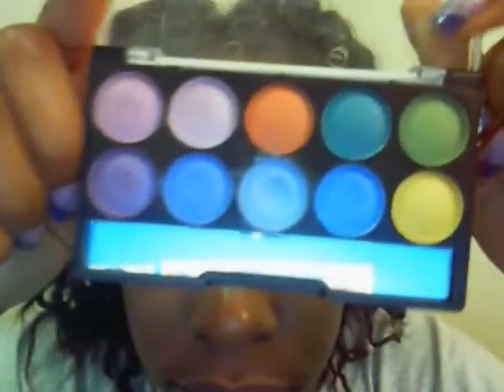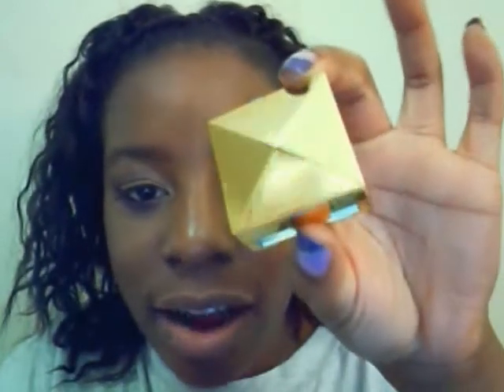Haul: VS, Payless, Wegmans Pt 1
Got more stuff! Dont forget to check out Part 2!